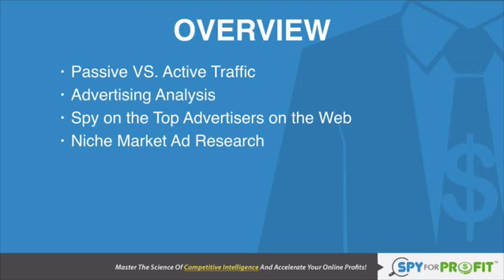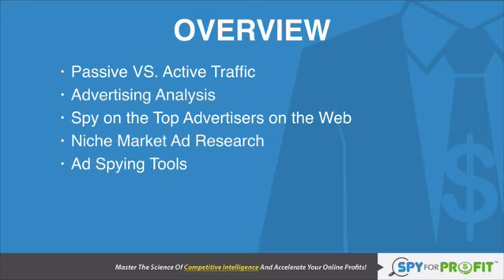Phase One Part 2 OVERVIEW